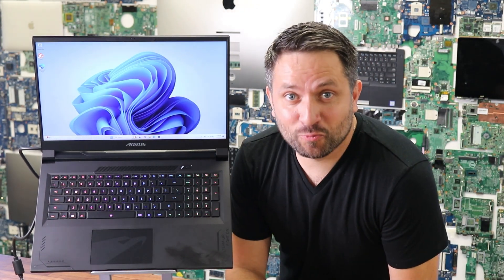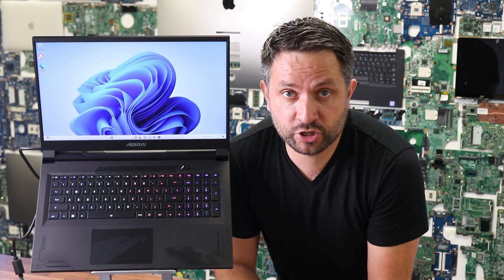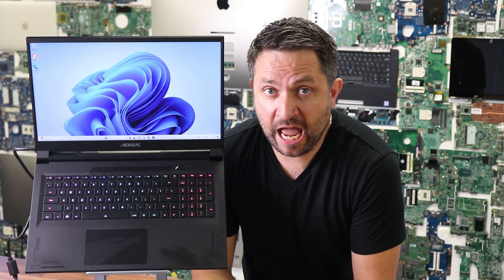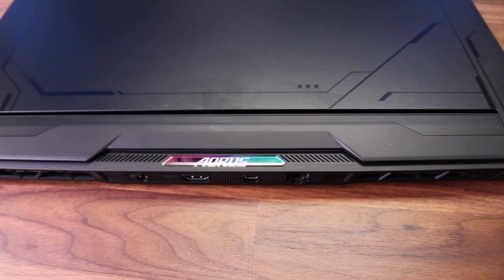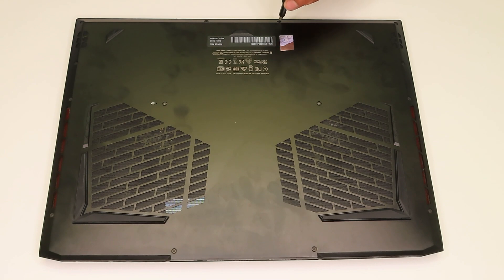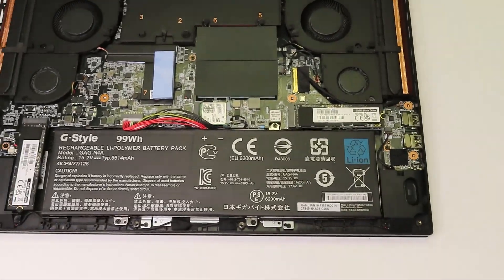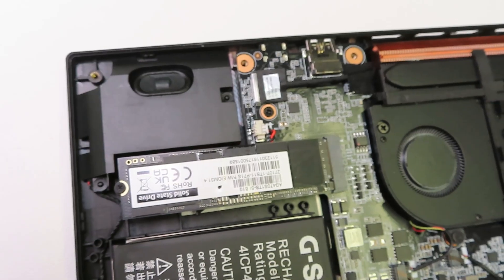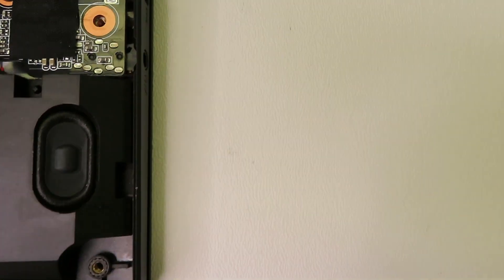Gigabyte Aorus 17x i9-13900HX 32GB RAM RTX 4090 - review, upgrade and repair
In this Video I will briefly review Gigabyte Aorus 17x i9-13900HX 32GB RAM RTX 4090 laptop. Will remove bottom case to go over RAM, SSD replacement, upgrades and go over in general.